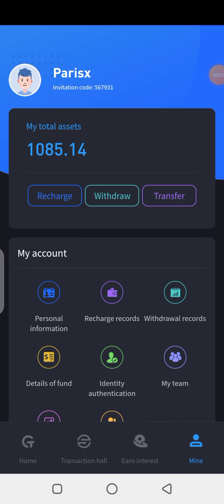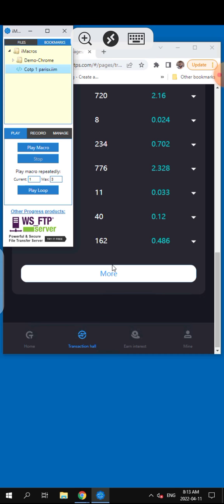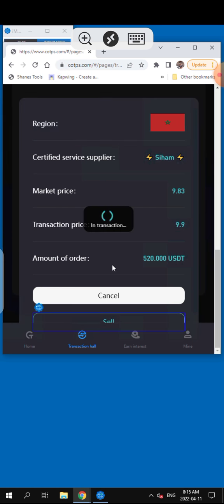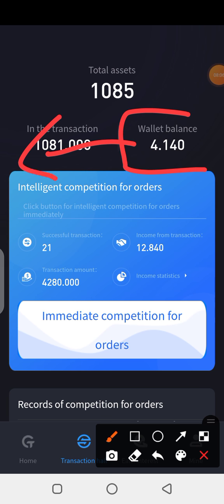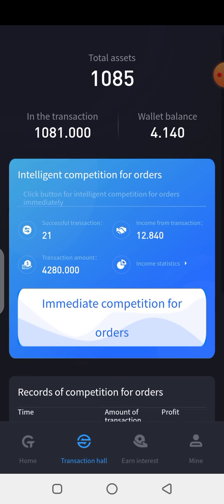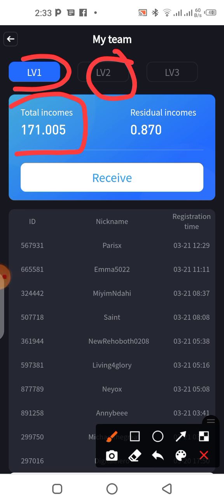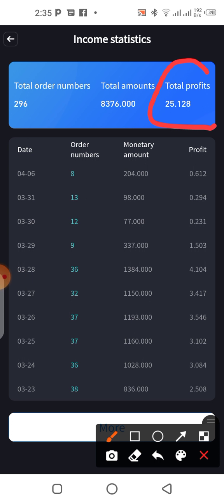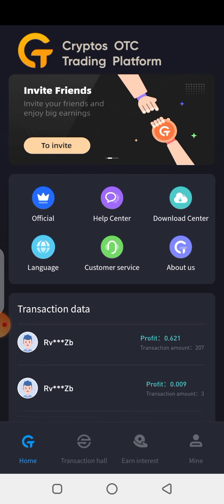COTP : How the Automation Script Performs It Magic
COTP EXCHANGE is abt where you can make 0.3% every 2hrs (3-3.6% daily) just by *buying and selling USDT.*

So easy and fantastic.